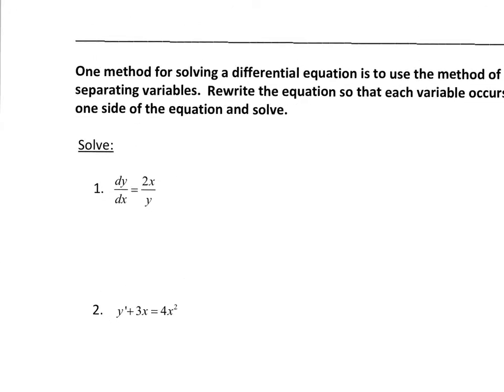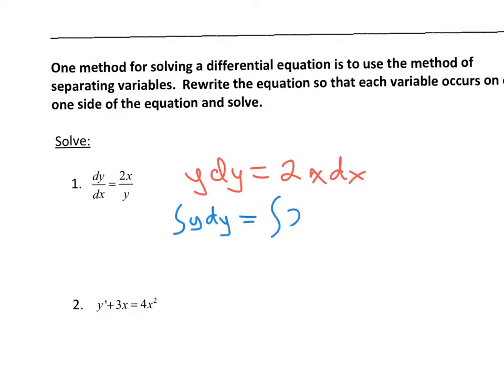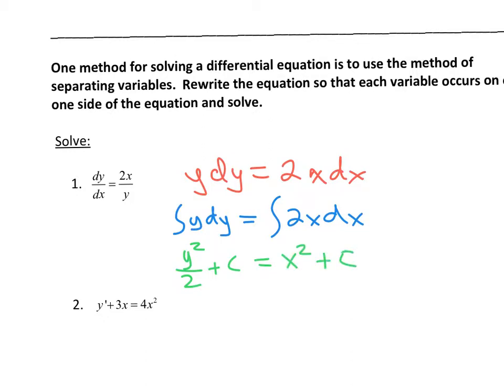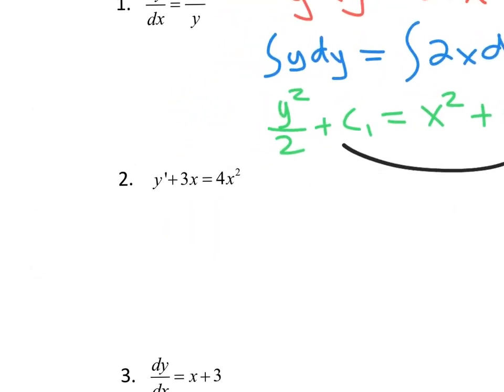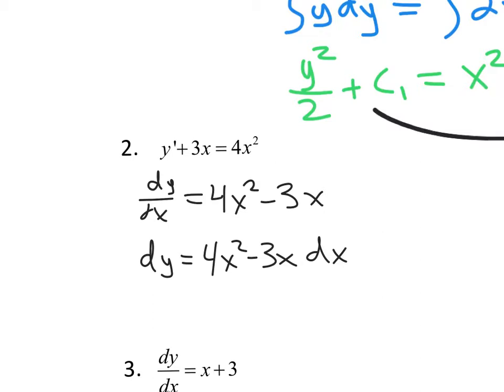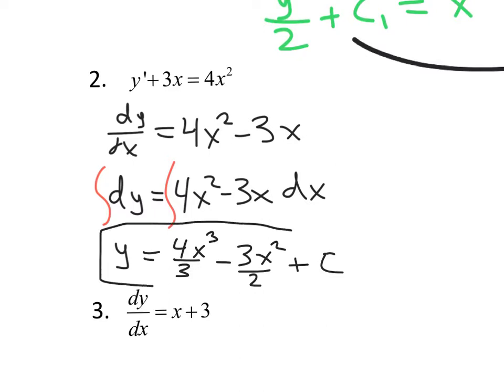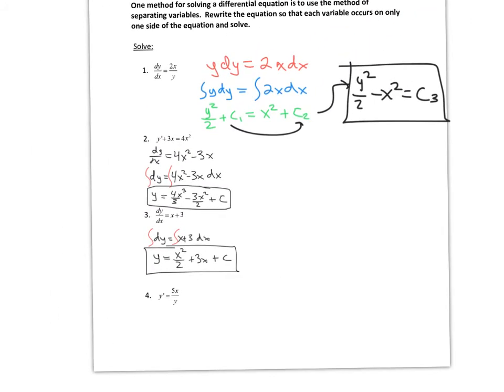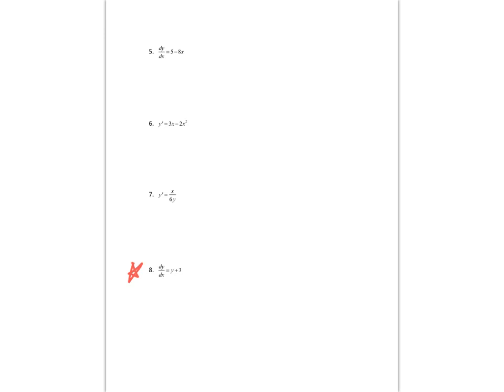Calc - Solving Differential Equations